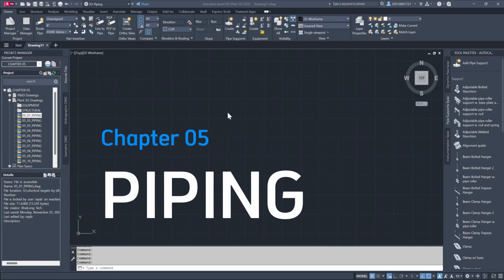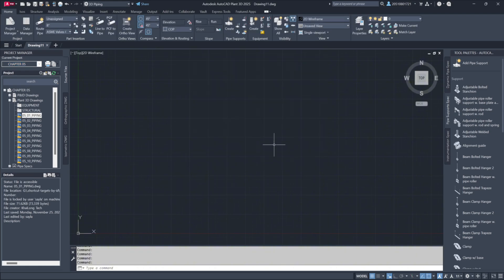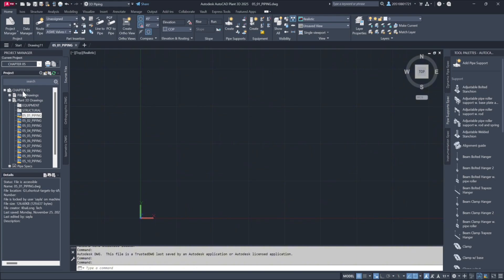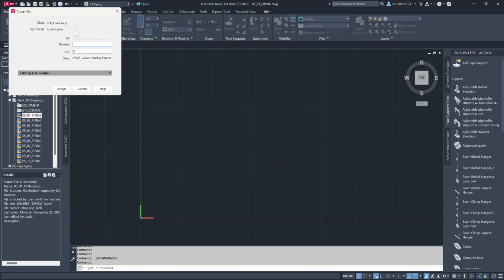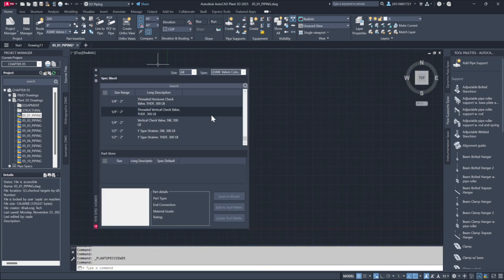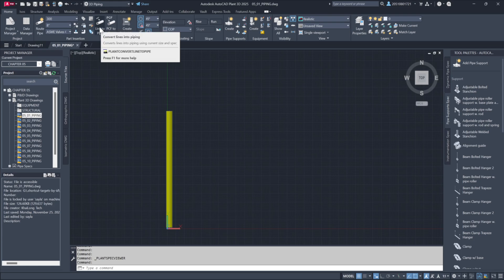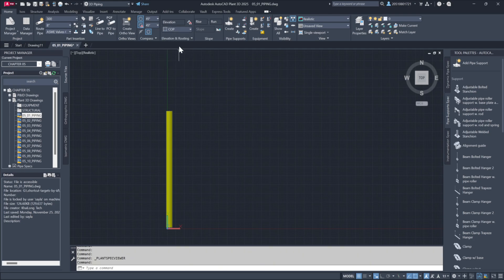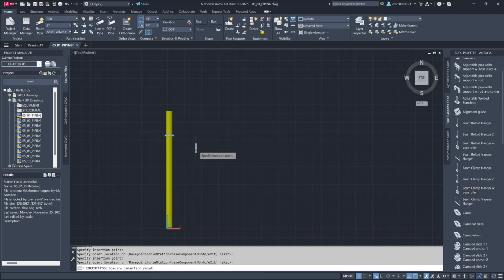Chapter 05 Piping - 5.1 Piping overview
Chapter 05 marks the exciting start of integrating pipes into your Plant 3D model. By exploring the Project Manager and various tools like the Spec Viewer, Parts Insertion, and Pipe Supports, you'll quickly become familiar with the core functions that drive the piping design process. Let’s dive in and begin the journey of building your piping model!

Part 5.1 AutoCAD Plant 3D Training Course - Piping overview:

  ●  The tools available, such as routing aids, elevation adjustments, and the ability to convert AutoCAD lines into 3D pipes, will significantly enhance your efficiency.
  ●  As we progress, you'll gain a deeper understanding of how these tools interact to create accurate, functional piping systems that seamlessly integrate with your overall project.